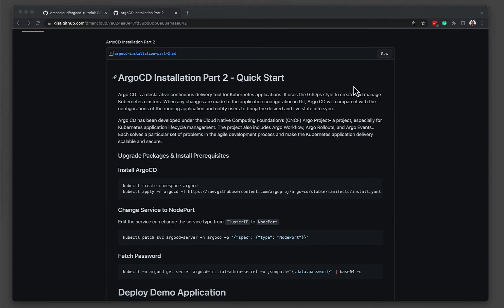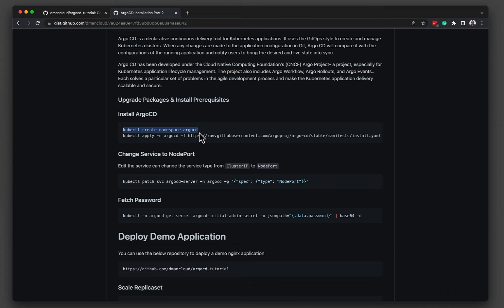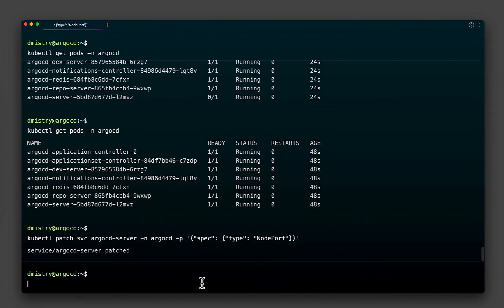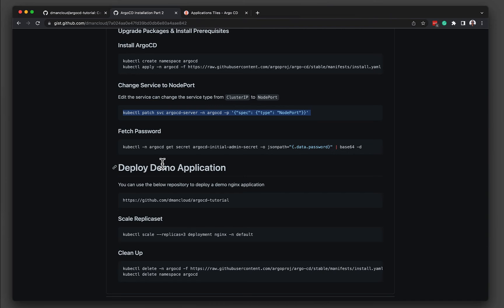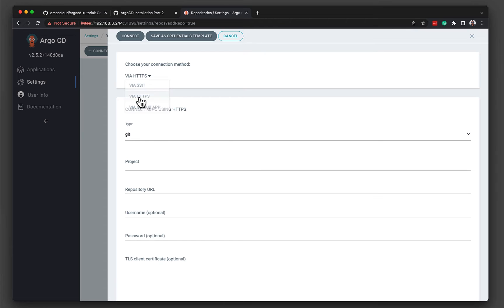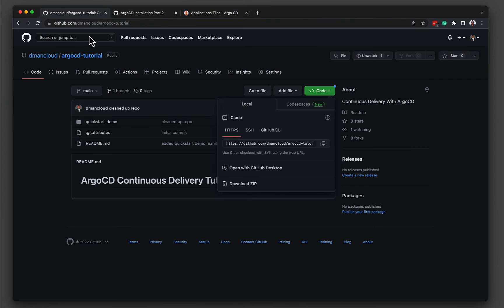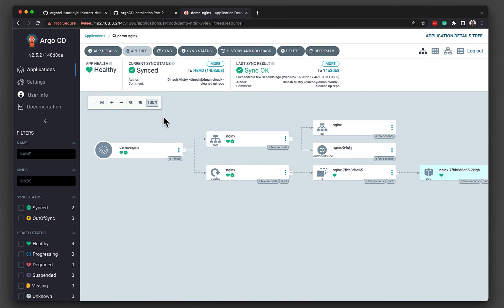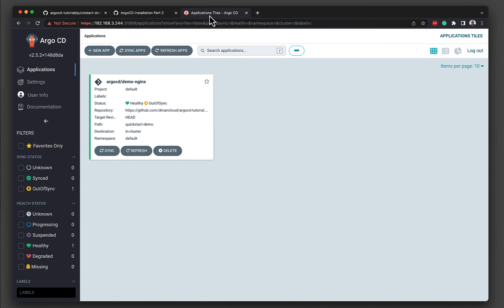ArgoCD Installation on Kubernetes : Step-by-Step Guide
In this video, I will give an overview of ArgoCD and how it can be used for continuous deployment on Kubernetes. ArgoCD is a popular open-source GitOps tool that allows you to declaratively manage and deploy your applications on Kubernetes.

We'll start by introducing the concepts of GitOps and continuous deployment and how they relate to ArgoCD. We'll then show you how to set up and configure ArgoCD on your Kubernetes cluster.

We will also cover how to connect ArgoCD to your Git repository and how to use it to deploy your applications. You'll learn how to define your desired application state in a Git repository and how ArgoCD will automatically ensure that the cluster matches this desired state.

We will also go over the different features of ArgoCD like the ArgoCD UI, Rollback, and the ability to deploy multiple applications in a single project.

By the end of this video, you will have a good understanding of how ArgoCD works and how it can be used to declaratively manage and deploy your applications on Kubernetes. Whether you're new to ArgoCD or a seasoned user, this video will provide valuable information and help you get started quickly with using ArgoCD for continuous deployment on Kubernetes.